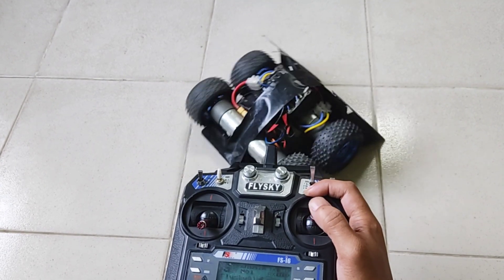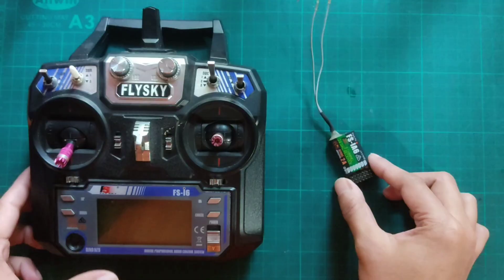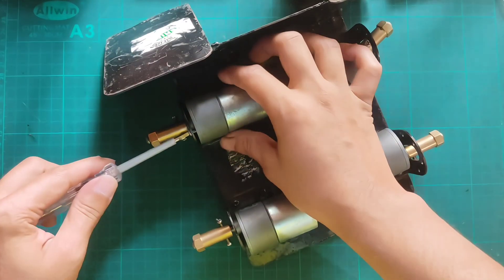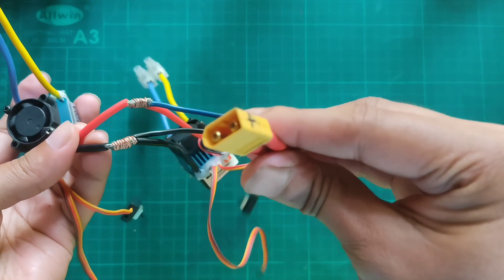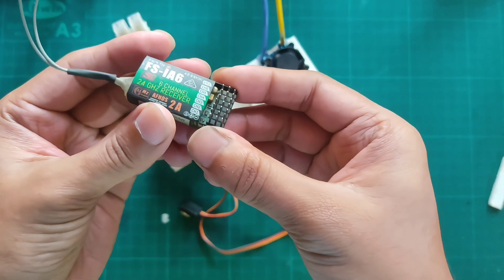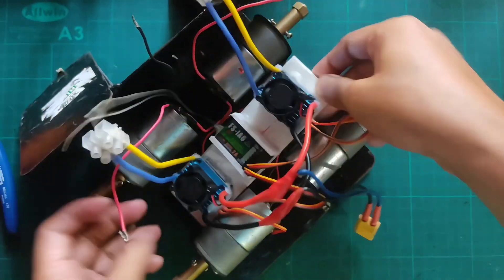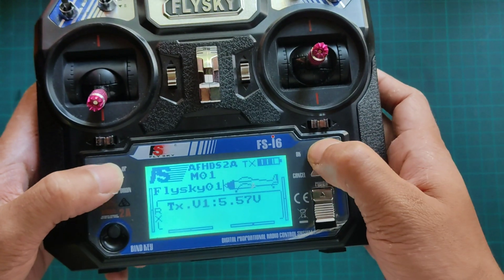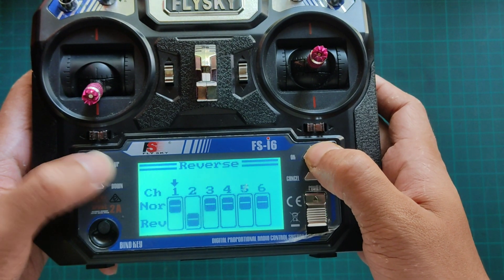Robo Soccer Bot using Brushed ESC and FlySky Transmitter | How to Make Soccer Bot in Easiest Way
𝐓𝐢𝐭𝐥𝐞: Robo Soccer Bot using FlySky FS i6 Transmitter and Brsuhed ESC | Brushed ESC | Soccer Bot Making using Arduino and FlySky | Soccer Bot using 555 37GB Gear Motor | How to Make Soccer Bot using FlySky | Servo Motor as ESC | ESP32 Soccer Bot | Robo Racing Bot Making | Roborace Robot using Arduino and BTS7960 | Wireless Robot with Flysky fsi6 | Fast Line Follower Robot | Soccer Bot Competition | Best Soccer Bot | BTS7960 with FlySky | DIY Robot Soccer Bot | How to Make Battle Bot | Self Balancing Robot | Soccer Bot Chassis Making | Soccer Bot using Brushed ESC | Easiest Soccer Bot Circuit with Btsuhed ESC | Robo Soccer Bot using ESC

In this tutorial, we'll walk you through the simple steps to create your very own Robo Soccer Bot using Brushed ESC (Electronic Speed Controller). Whether you're a beginner or a seasoned DIY enthusiast, this guide is designed to make the process effortless and enjoyable. From selecting the right components to assembling and programming your bot, we've got you covered. Get ready to kick off your robotics journey and score some goals on the field!

𝐂𝐨𝐦𝐩𝐨𝐧𝐞𝐧𝐭𝐬: 0:29 - 0:53 in Video.

𝐂𝐨𝐬𝐭 𝐀𝐧𝐚𝐥𝐲𝐬𝐢𝐬:
1. Motor (1100 TK x 4) = (1100 * 4) / 109.73 ≈ $40.11
(Knock me through Facebook to buy motors at a low cost:

2. Wheels, L-Mount, Hex Coupler = 2000 TK / 109.73 ≈ $18.23

3. Brushed ESC = (2000 * 2) = 4000 TK / 109.73 ≈ $36.46

4 . Fsi6 Tx Rx = 6000 TK / 109.73 ≈ $54.65
5. Chassis = 2000 TK / 109.73 ≈ $18.23

𝐓𝐨𝐭𝐚𝐥 𝐂𝐨𝐬𝐭 𝐢𝐧 𝐔𝐒𝐃/𝐓𝐊 ≈ 𝟏𝟖,𝟑𝟖𝟒.𝟗𝟕 𝐓𝐊 ≈  $𝟏𝟔𝟕.𝟔𝟖